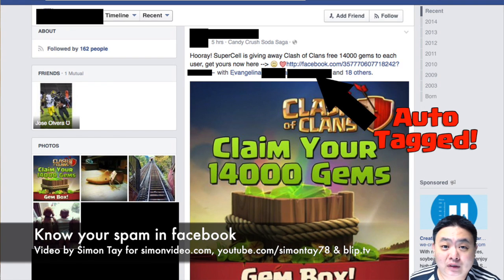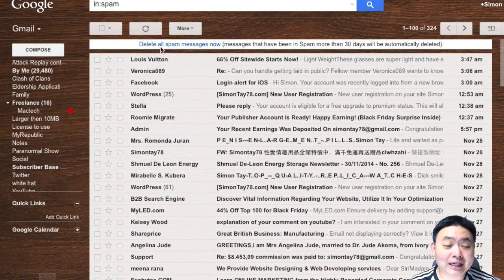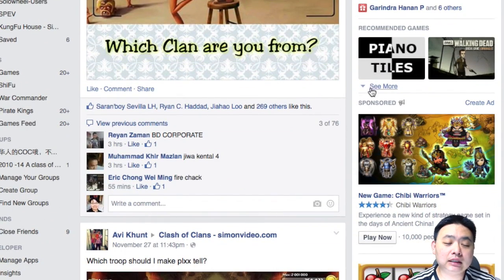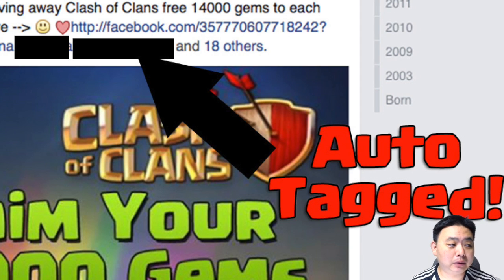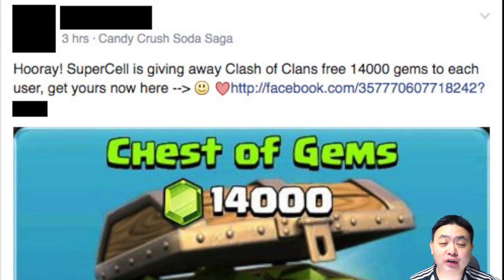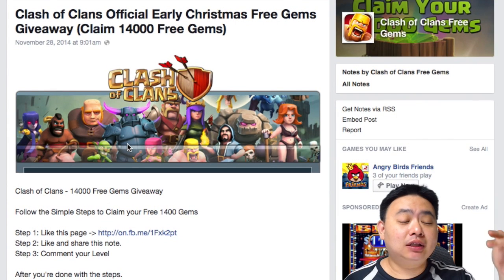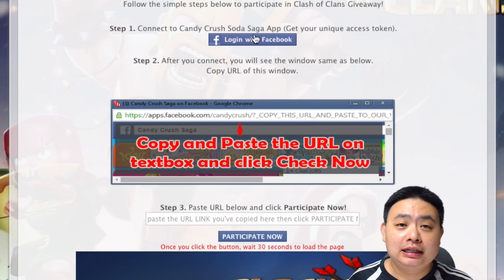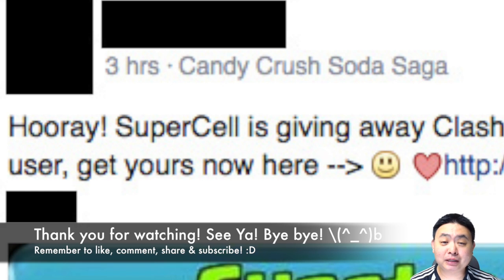Know your Spams in Facebook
Recently I had discovered something weird in Facebook, there are more and more spams that tried to ask you to "participate" to find out who are stalking you and get free money or gems.

Some are even using legit Facebook applications to SPAM like spotify and Candy Crush Saga Soda.

In this video, I found out that spammers ask their victims to "share" links to earn points to earn $$$ by illegally side loading legit applications like Candy Crush Saga Soda to spam others automatically.

Many are duped by fake comments saying they got the gems and etc and it's pretty dangerous.

There are NO FREE lunch in this world, as many Clash of Clans players found out the hard way by giving away their account ID & password...to "pump gems" to their account only to lose everything.